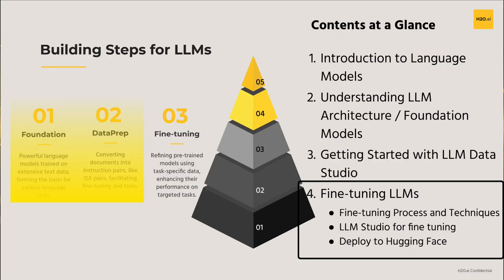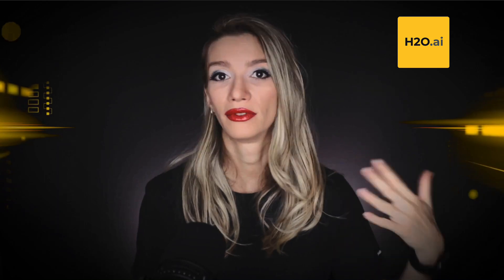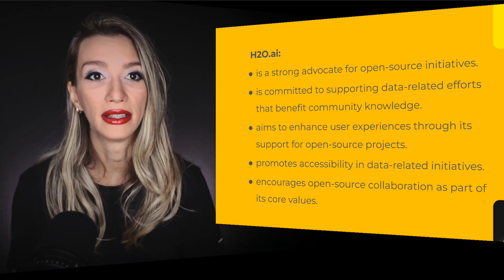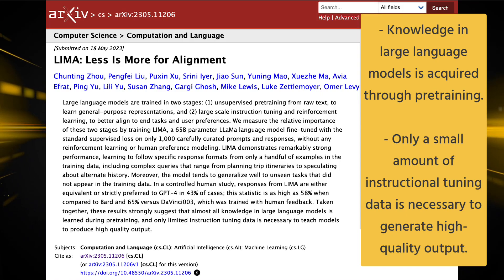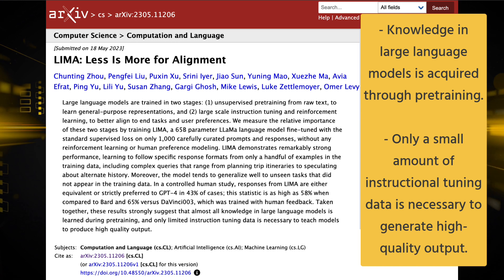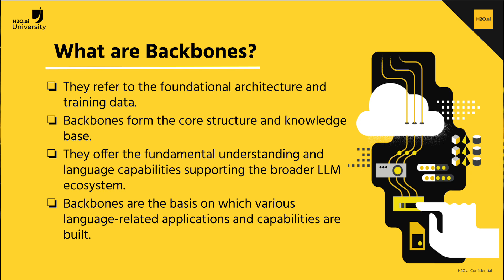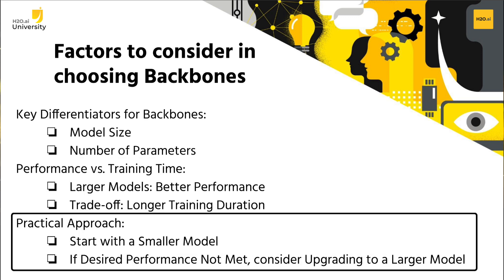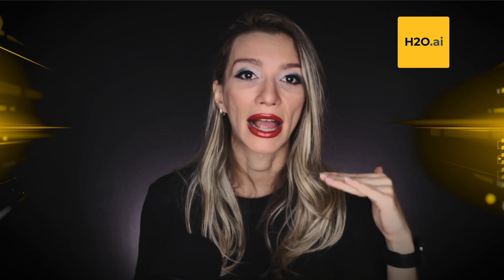Fine-Tuning Principles for Large Language Models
🚀 Welcome back to our LLM Learning Path with h2o.ai, we're diving deeper into Large Language Models (LLMs) concepts and practical applications.

📚 If you're new, catch up on previous courses to get the most out of this one.

💡 In the following chapters, we'll explore LLM Fine-Tuning with practical demos in H2O.ai's LLM Studio. Here's a sneak peek of what's ahead:

1. Refresh on LLM Fine-Tuning Techniques.
2. Discover the role of task-specific data.
3. Choose the right model backbones.
4. Master the fine-tuning process.
5. Explore quantization and LoRA.
6. Optimize your LLMs.
7. Get hands-on with LLM Studio.
8. Deploy your fine-tuned model to HuggingFace.

🌍 Join us on this open-source journey to empower your AI skills and make a difference. Let's get started! 🤖✨